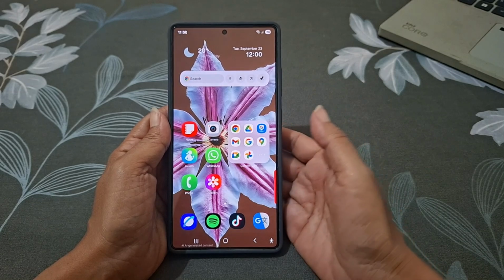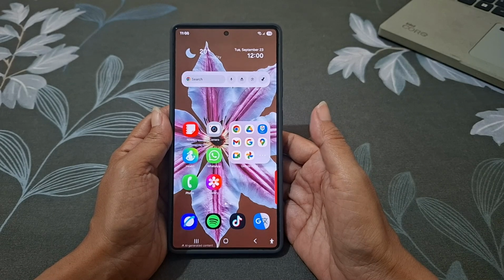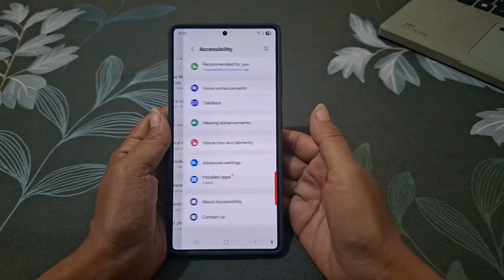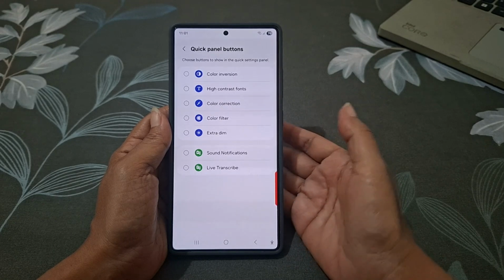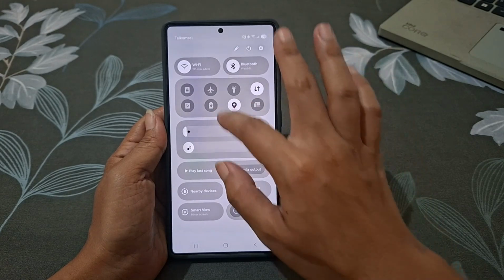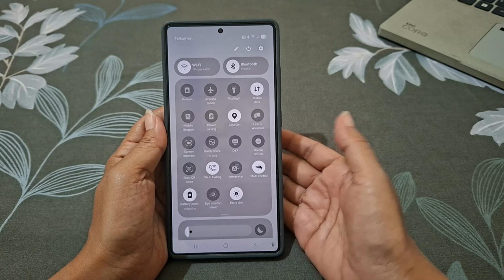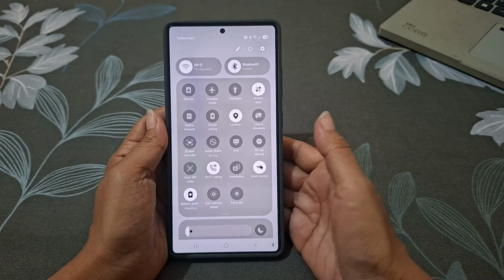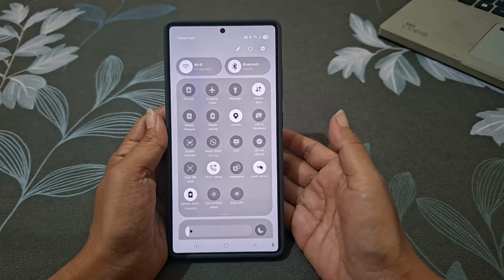How to Add and Use Accessibility Buttons in Quick Settings on Samsung Galaxy S25 Ultra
Learn how to add accessibility buttons to the Quick Settings panel on your Galaxy S25 Ultra.
In this tutorial, we use Extra dim as an example and show how to enable or disable it right from the Quick Settings panel.

Steps:
- Go to Settings.
- Tap "Accessibility".
- Tap "Advanced settings".
- Tap "Quick panel buttons".
- Choose which accessibility features to add (like Extra dim).
- Swipe down from the top right to open Quick Settings.
- Tap Extra dim to enable or disable it instantly.

👍This makes it much easier to access helpful features without digging into menus.